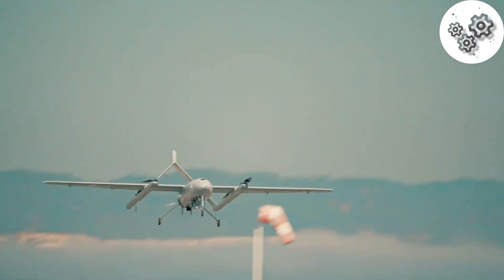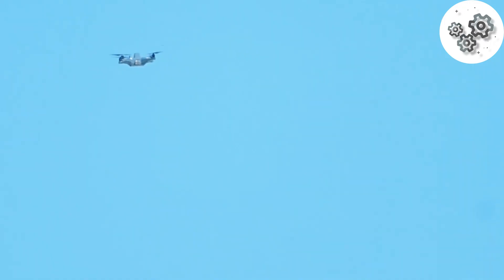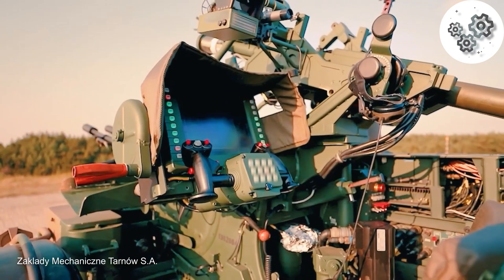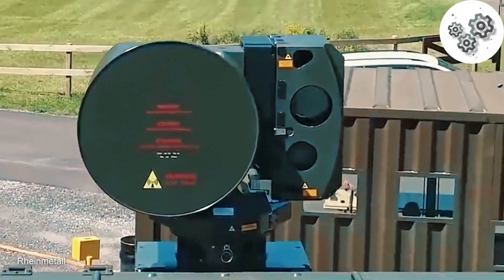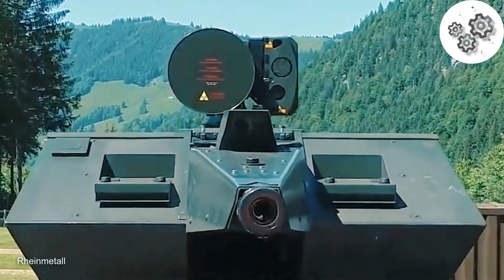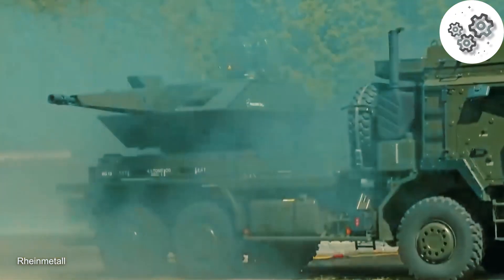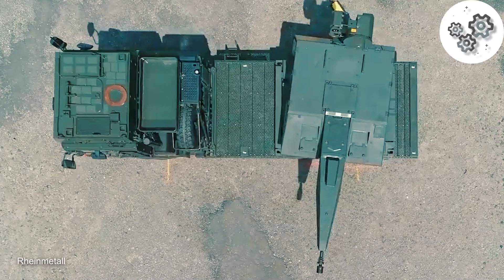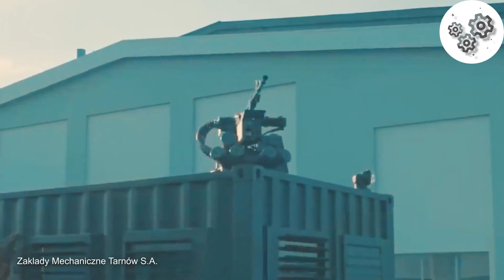Anti-Drone Systems Explained: How Counter-UAS Technology Protects Our Skies from Rogue Drones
Explore how innovative counter drones technology is used to address modern security concerns.

These anti-drone jammer systems use drone detection methods and uav detection tech to neutralize threats.

From radar to EOIR cameras, see how these systems work.

If you found this deep dive into anti-drone technology fascinating, please consider giving this video a thumbs up and sharing it with anyone who cares about security and future tech!

We're constantly exploring the cutting edge of innovation, and your support helps us bring you more in-depth content like this.

We'd love to hear your thoughts: What surprised you most about anti-drone systems?

Do you think they'll become a common sight everywhere?

Your engagement helps us grow our community and decide what topics to cover next.